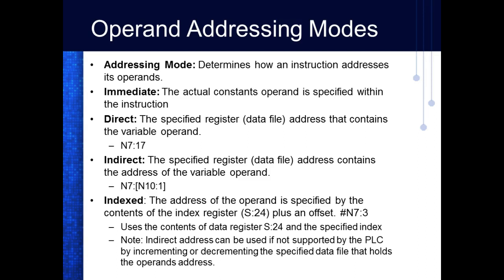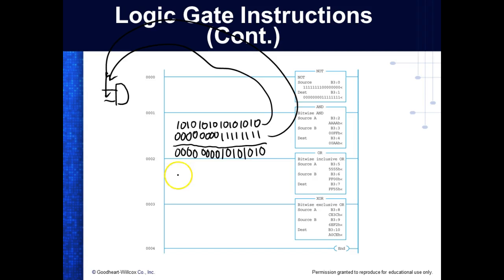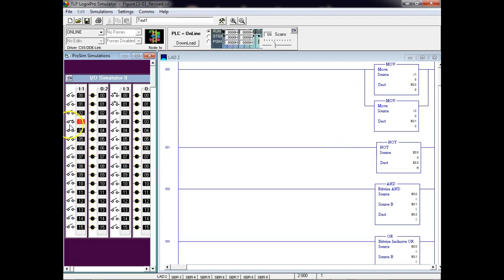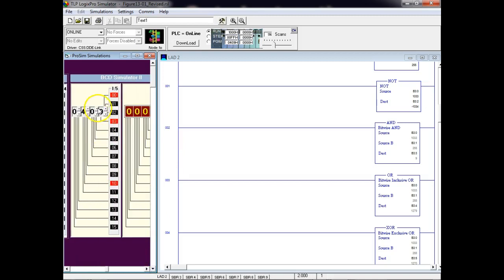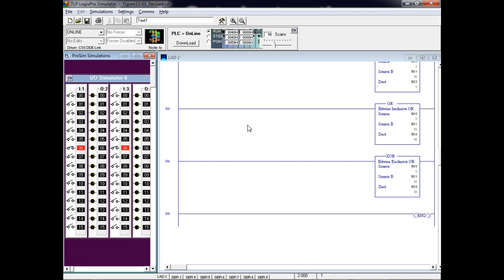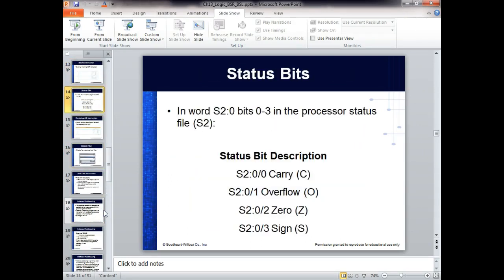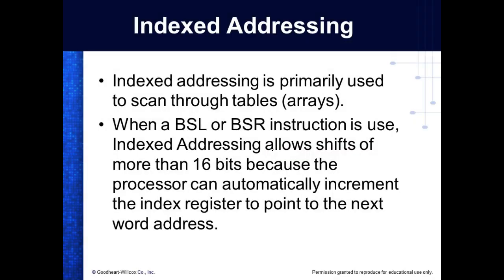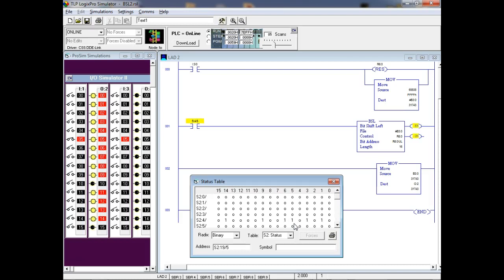ILT196_Logic_BitShift